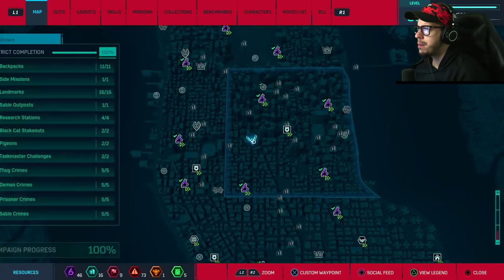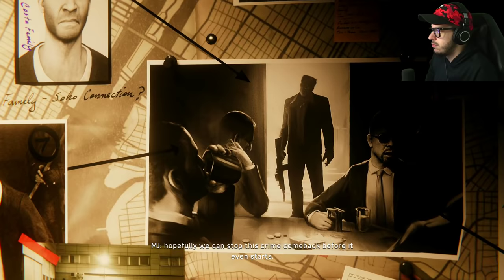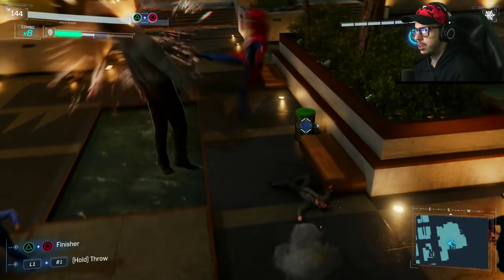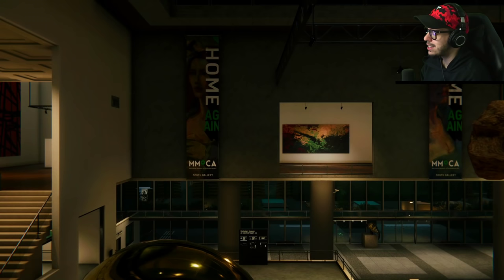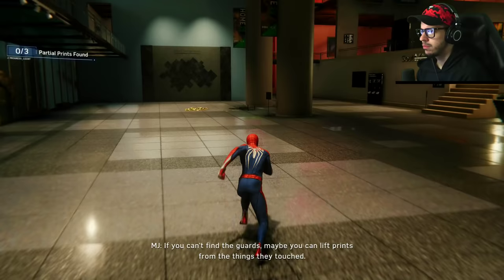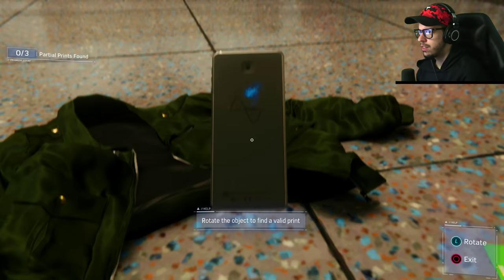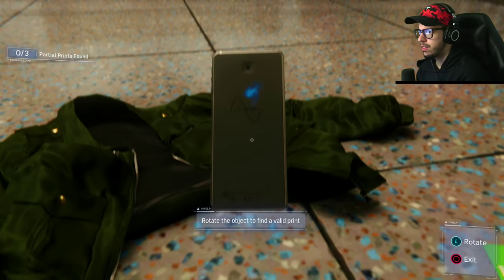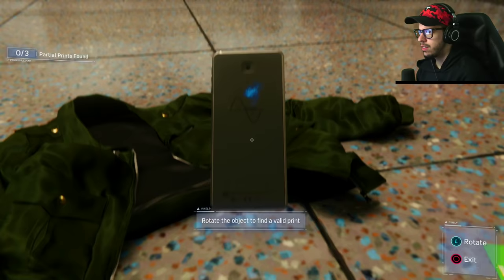Spider-Man PS4 Black Cat DLC Full 100% Walkthrough Gameplay! (Spiderman PS4 DLC Gameplay)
Spider Man PS4 gameplay walkthrough DLC 1 Black Cat with Typical Gamer!